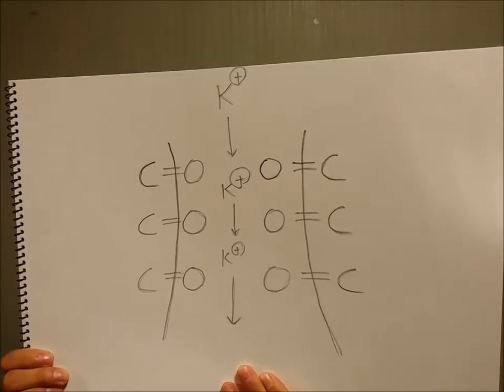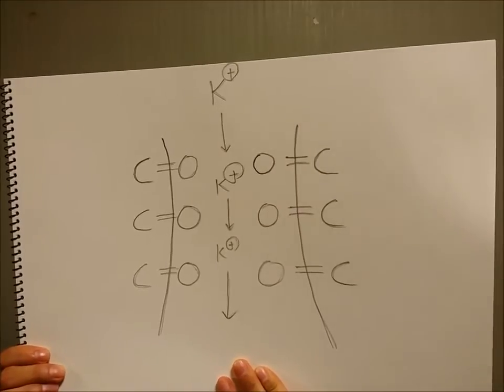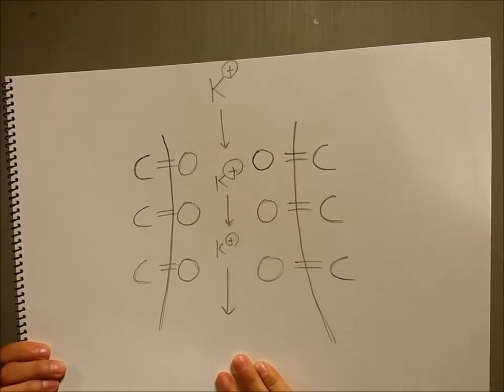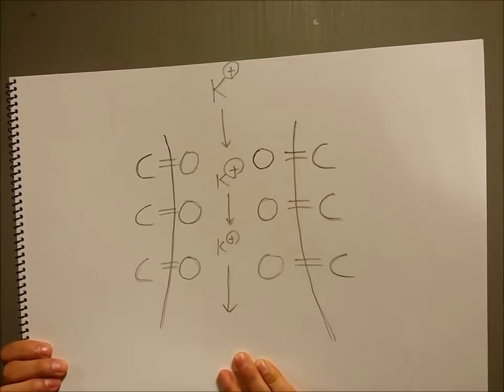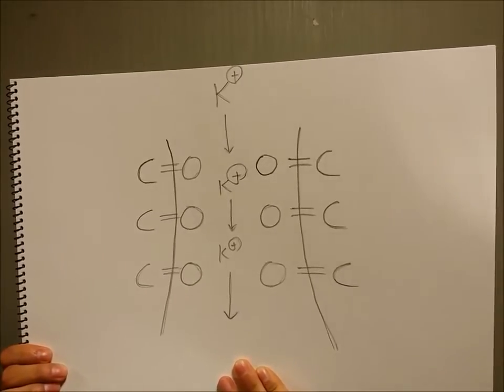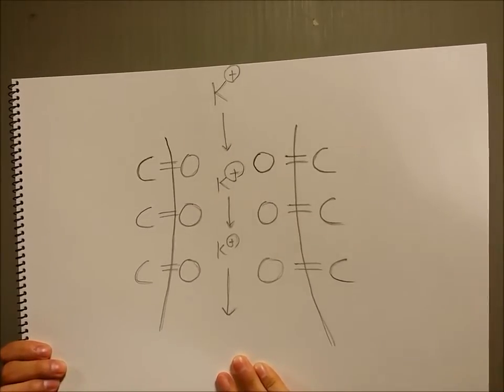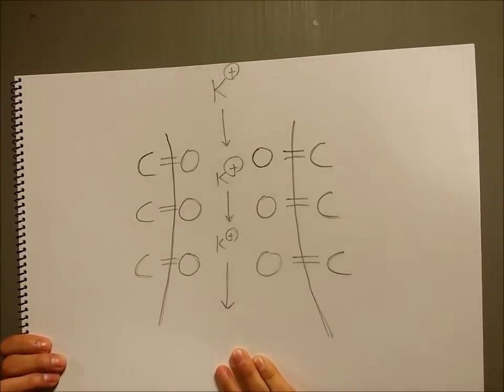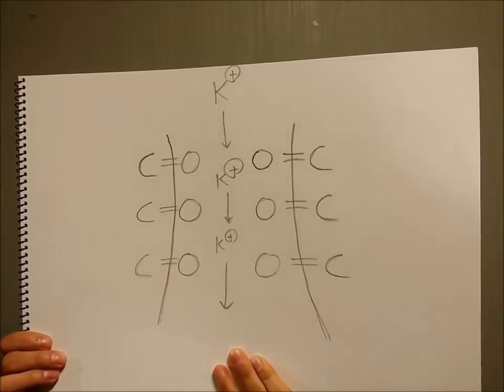Oxford Biochemistry Interview: The Selectivity Filter Question Explained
Preparing for an Oxford or Cambridge Biochemistry interview?
In this video, an Oxford Biochemistry graduate walks through a real interview-style question on ion channels, selectivity filters, hydration shells, and electrostatic interactions — exactly the kind of conceptual reasoning Oxbridge tutors love to test.

You’ll learn:
• How to break down an unfamiliar biological problem
• How to explain molecular interactions clearly under pressure
• Why potassium ions pass through the channel but sodium ions do not
• How to structure your thinking like a strong Oxbridge candidate

Perfect for students applying to Biochemistry, Biomedical Sciences, Medicine, Natural Sciences, or any molecular/biophysical degree with an interview component.